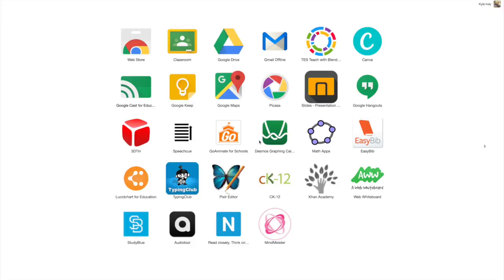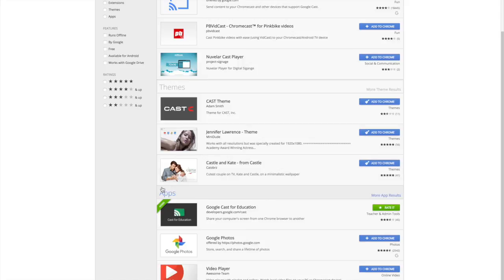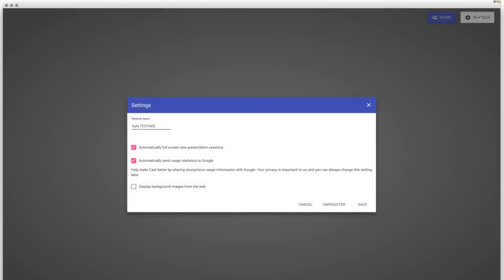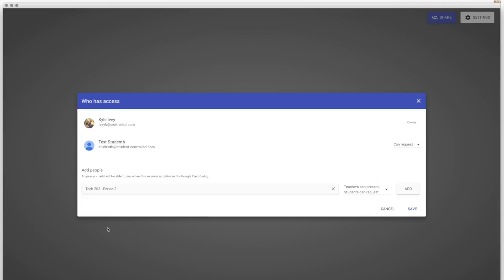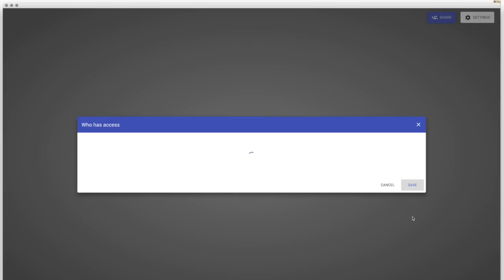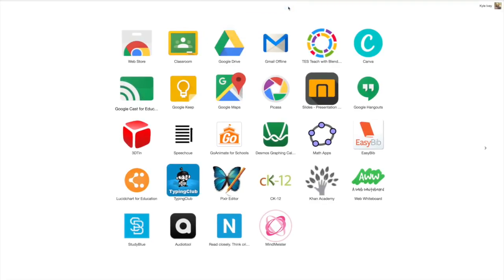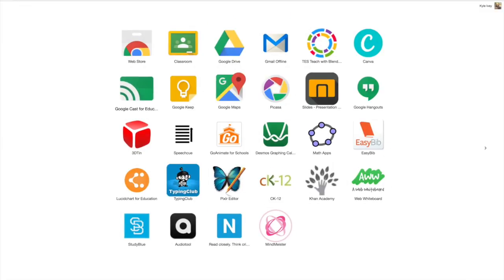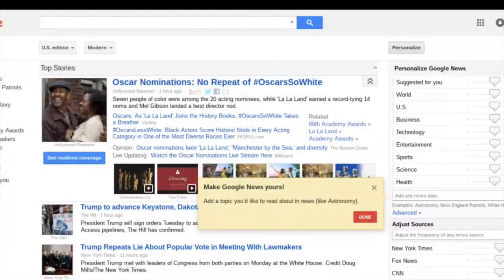Google Cast - Techy Tuesday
Google Cast allows students to wirelessly cast their Chromebook to your computer.